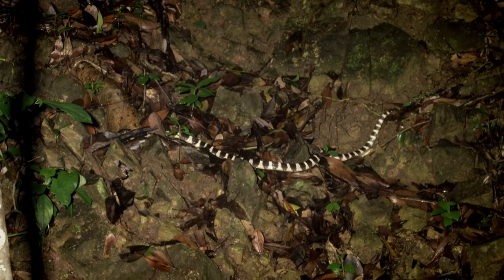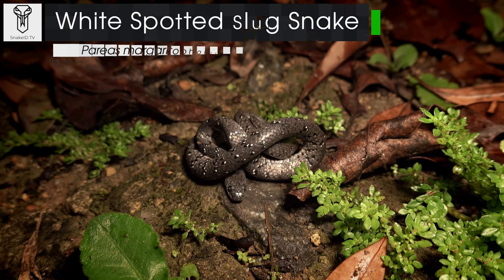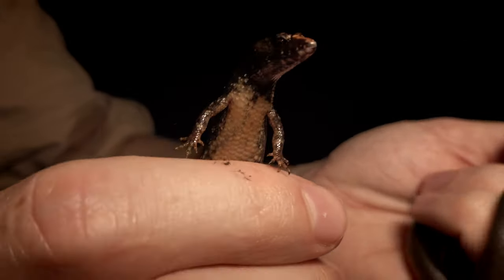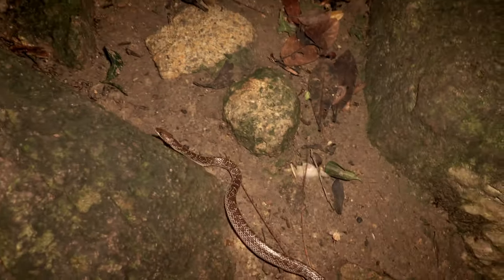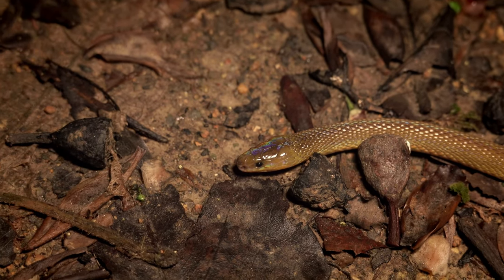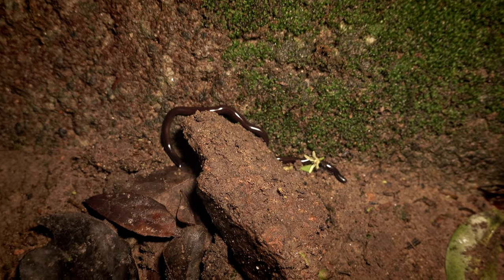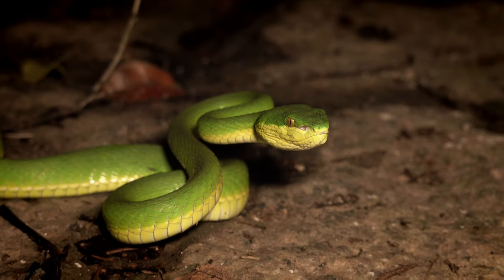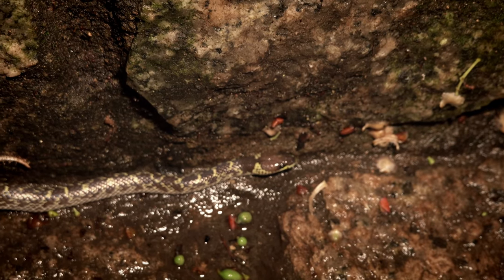Snake Diversity on Hong Kong Island!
This week we find some decent snake diversity all on tiny little Hong Kong Island!